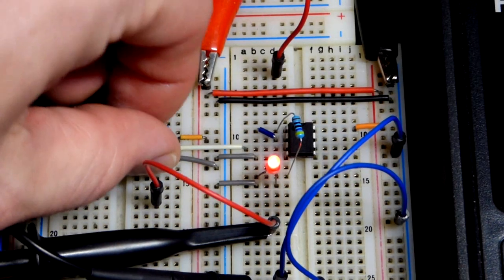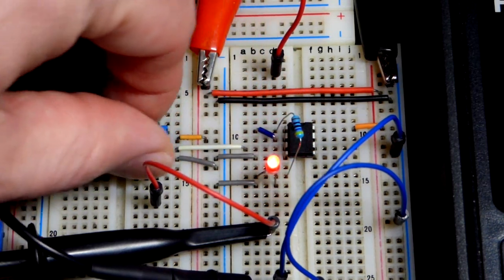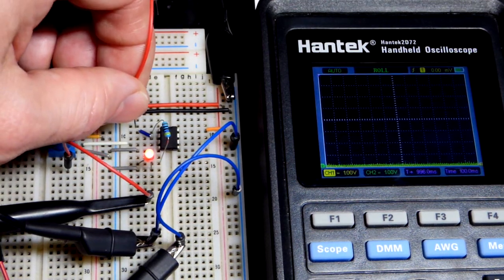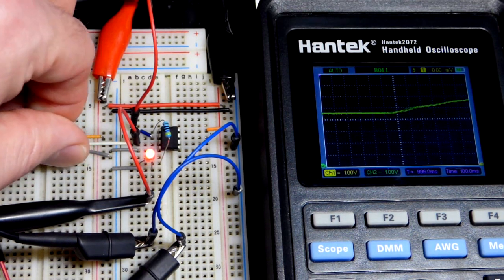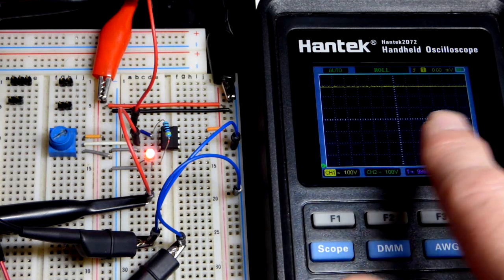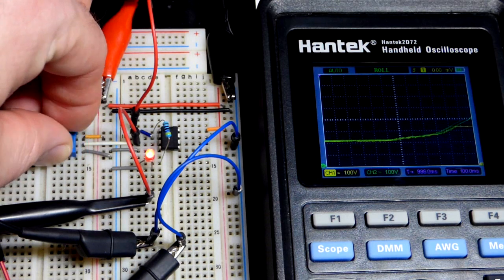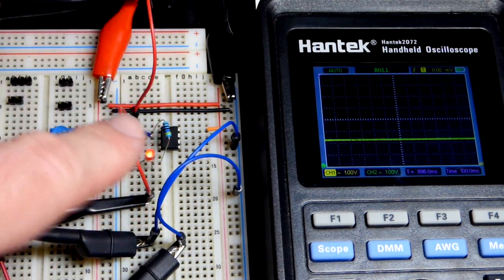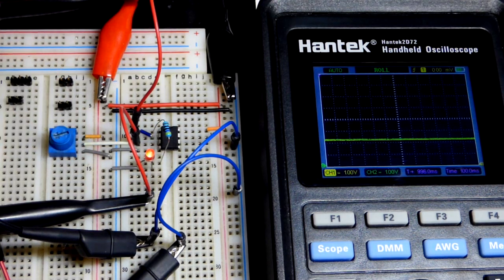Op Amp Voltage follower Oscilloscope measured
Circuit explained in this video.